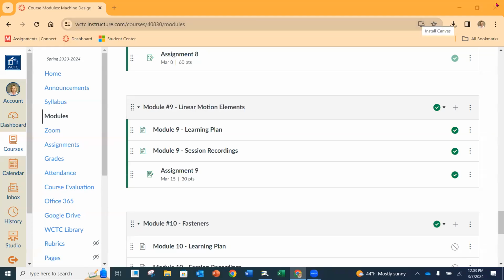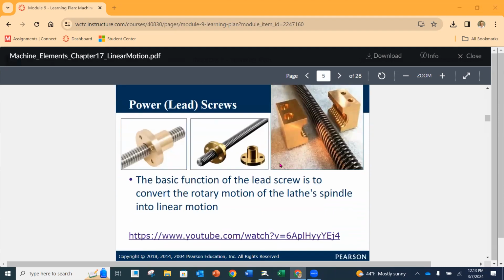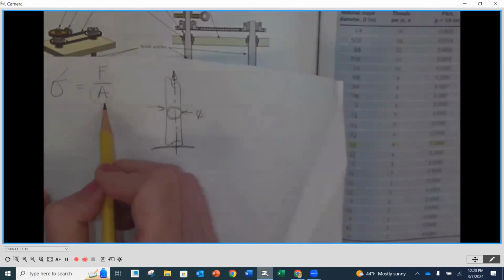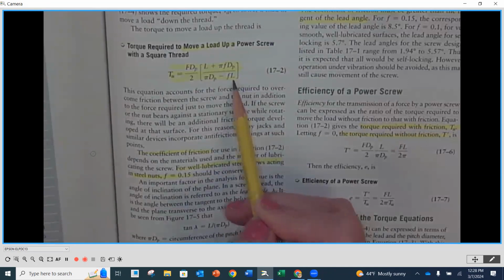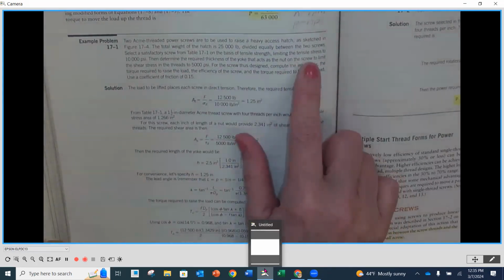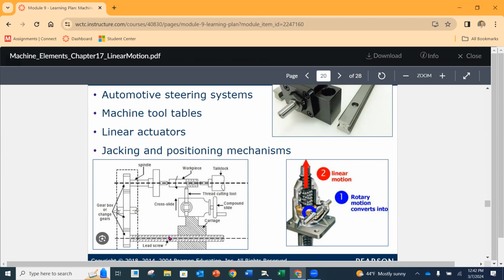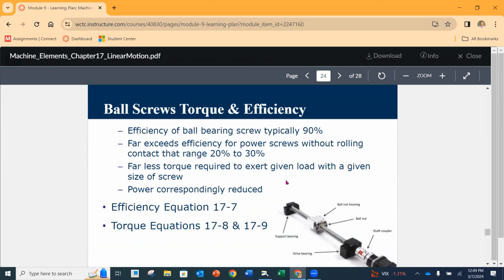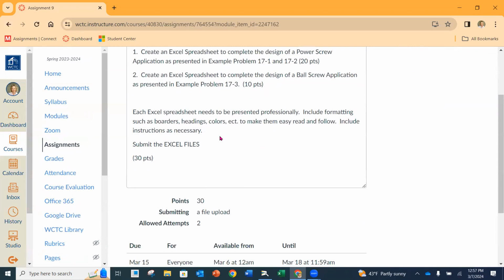WCTC MachEl Mod9 LinearMotion